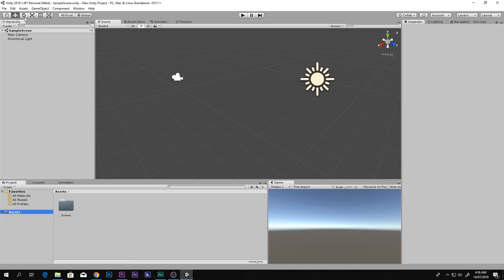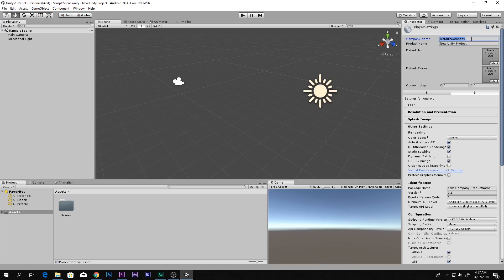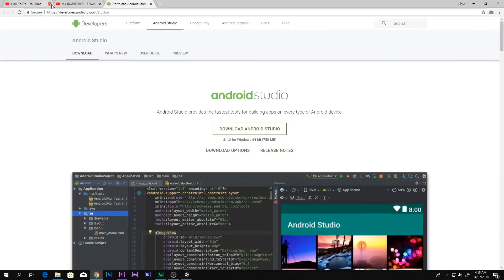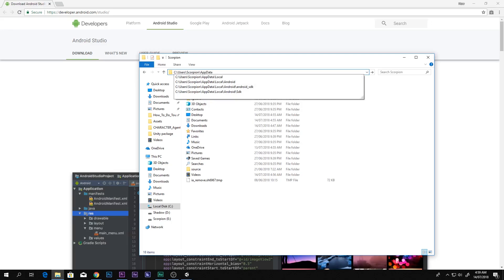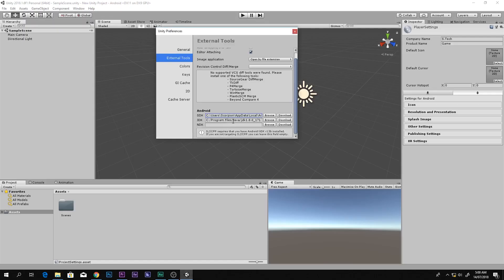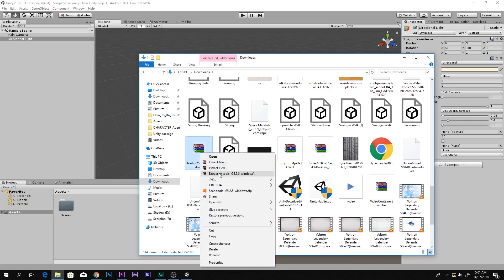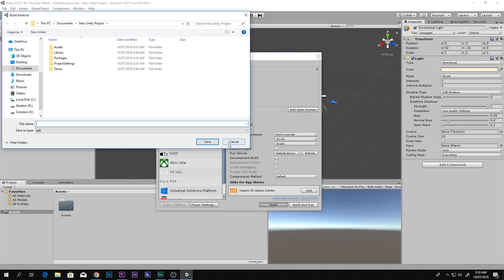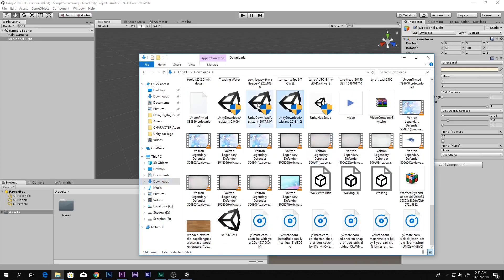How to solve all the SDK errors and build Android game in Unity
In this video you will lear how to solve all the SDK errors and build Android game in Unity